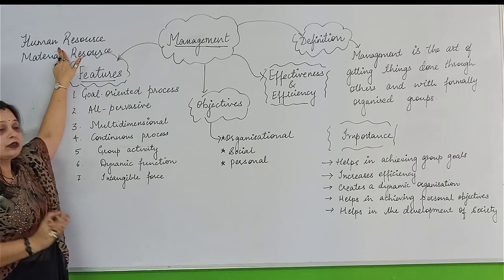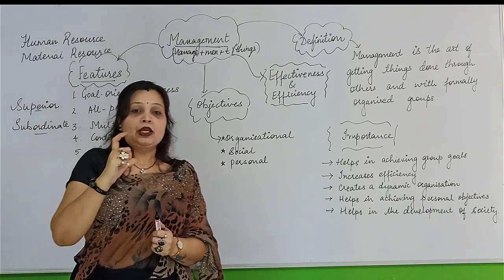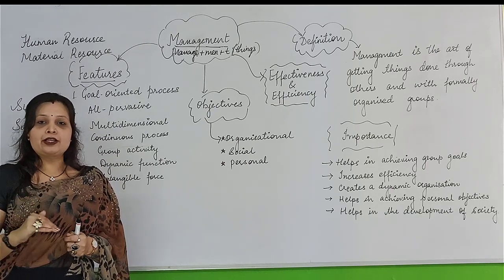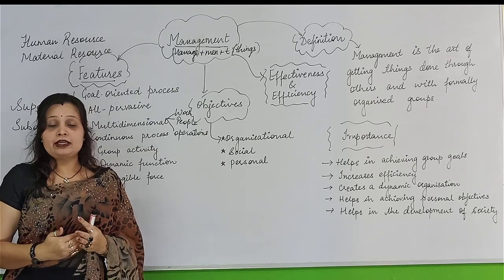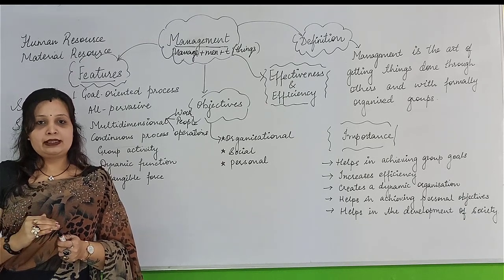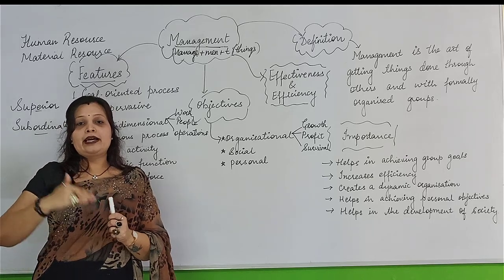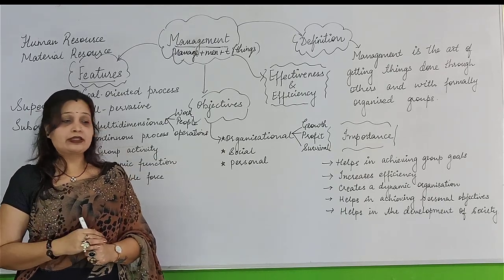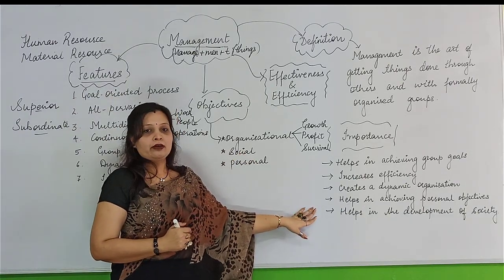Nature and Significance of Management